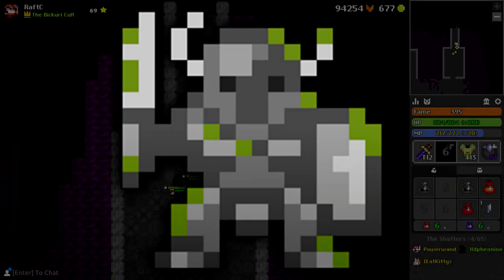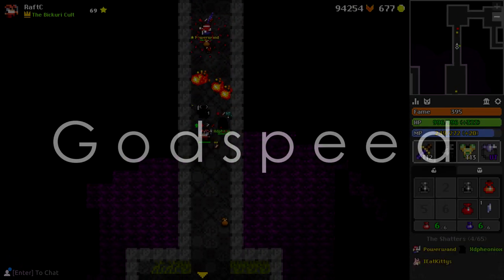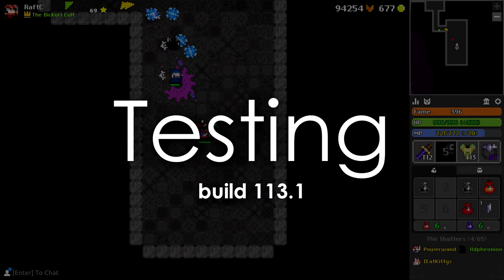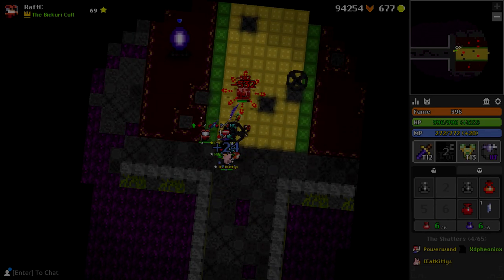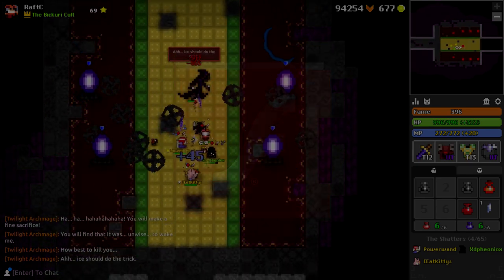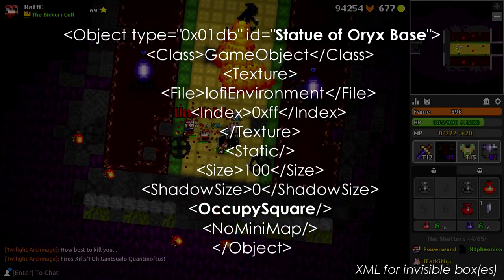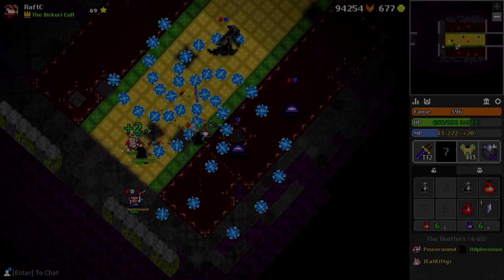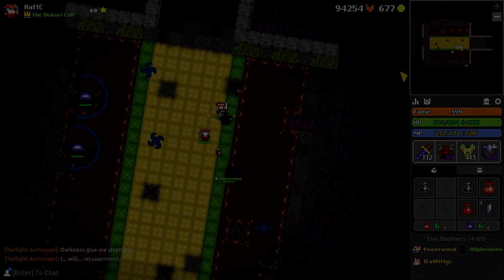Oryx Statue - RotMG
The Oryx Statue - why is it in the vault?
Today I'm also giving away 1k free realm gold!
Throw your IGN along with your comment my way, and you're in.